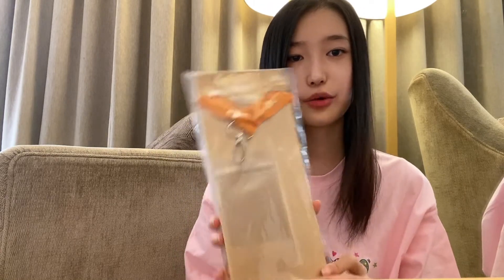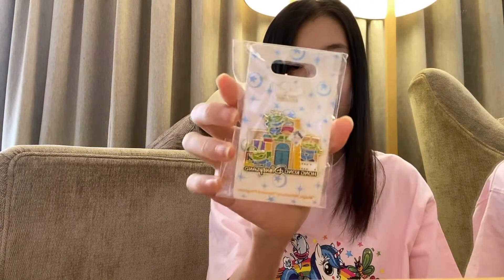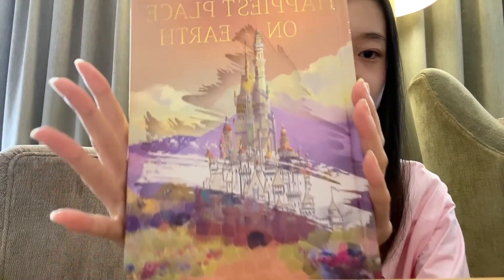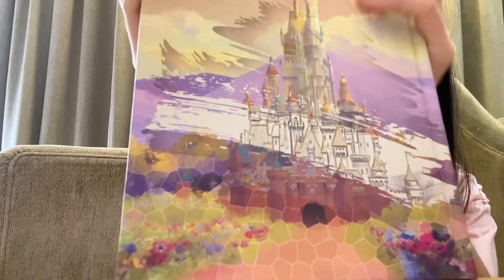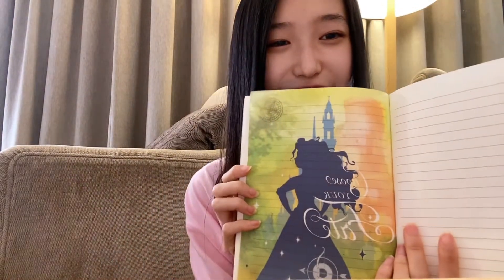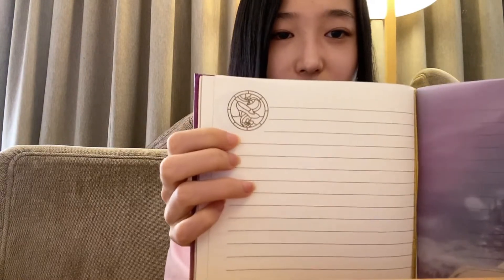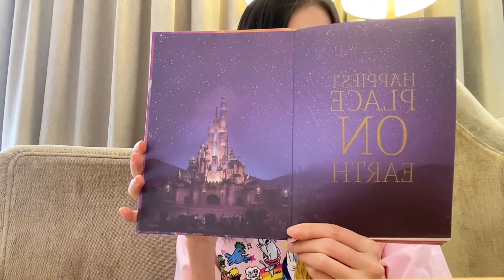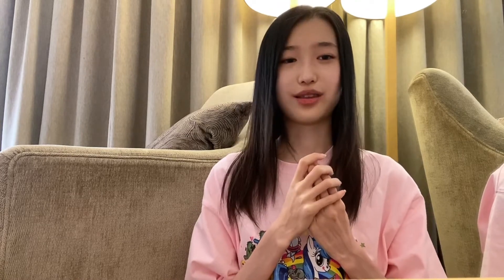What I Got From Disneyland Recently | Hong Kong Disneyland Mini Haul | Magic Access Exclusive Merch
Hey everyone, in this video, I want to show you what I got from hong kong Disneyland recently. HKDL has some of the best merchandise. I can't wait to share them with you guys.
Love&Kisses,
Lizzy

LETS BE FRIENDS:
Instagram — @lizzysfantasy

 @香港迪士尼樂園 | Hong Kong Disneyland ​